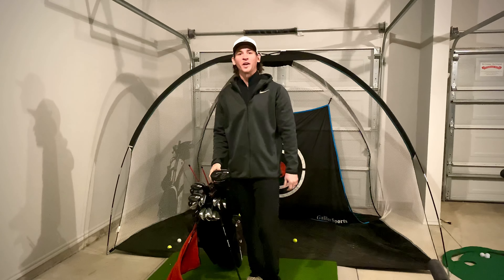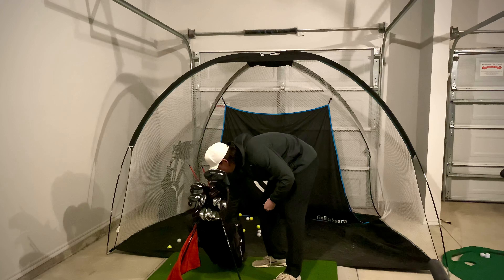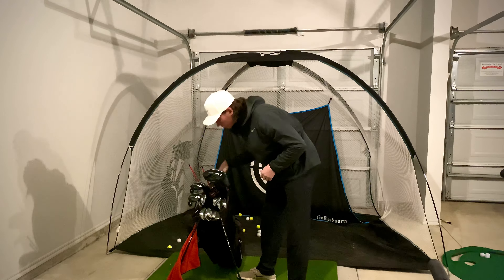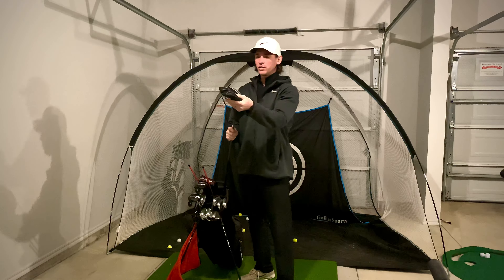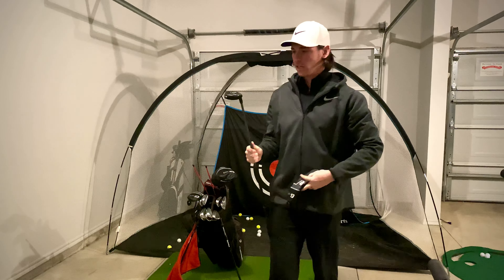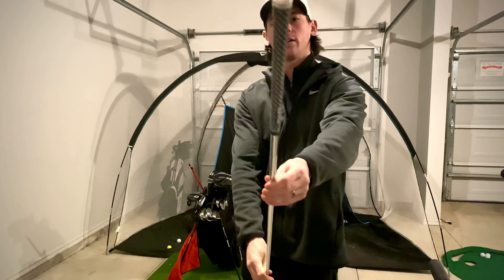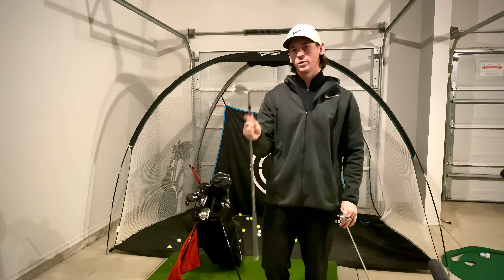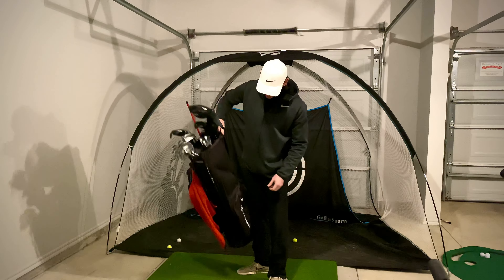*GOLF* What's In My Bag 2022 Edition *WITB*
Here is an inside look at what's in my bag for 2022

Bag: Taylormade
Driver: PING G425 MAX 10.5
Hybrid (s): PING G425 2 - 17 & 3 - 19
Irons: Mizuno JPX 921 Tour (4-GW)
Wedges: Mizuno T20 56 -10 & 60-6
Putter: CAG 33fiveBD
Ball: Titleist AVX
Glove: Titleist PermaSoft
Tee: PTS Yellow 2 3/4in

Additional Items:
ball marker
divot tool
alignment rods
rain cover
training aids